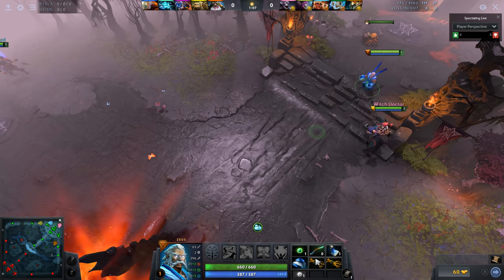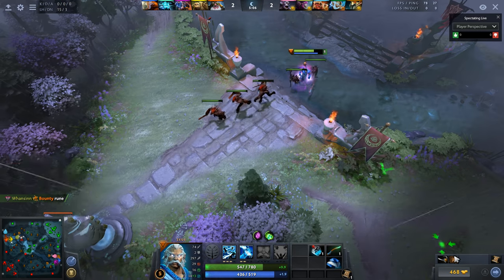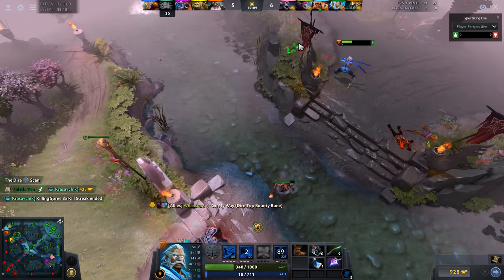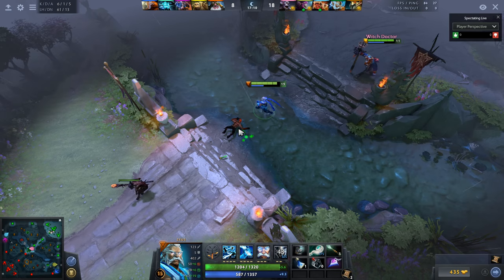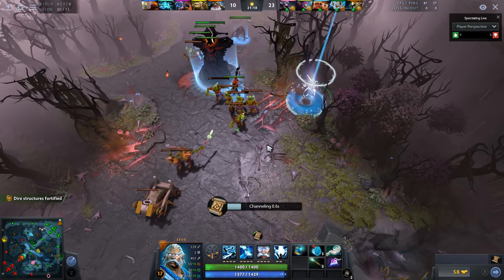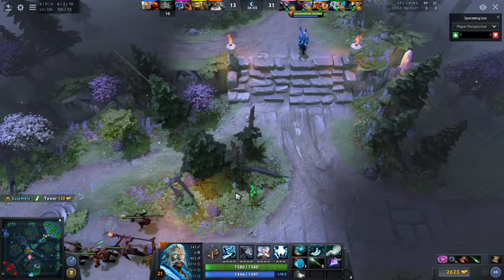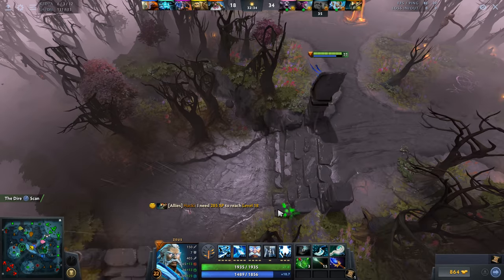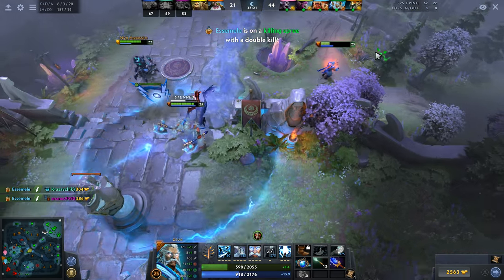Playing vs Storm | Zeus Live Coaching | Dota 2